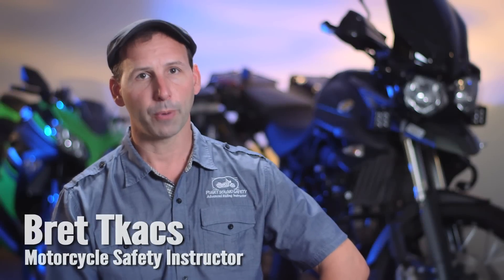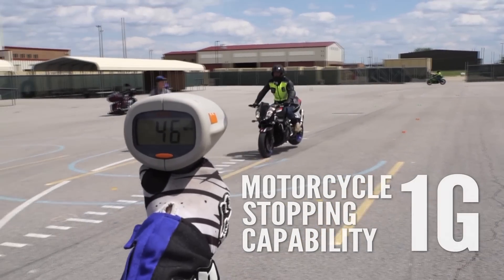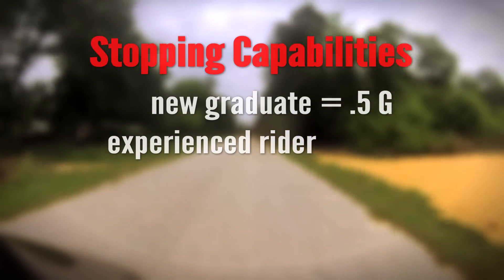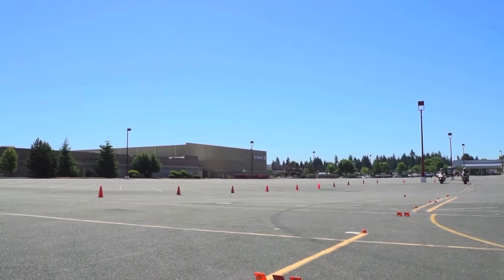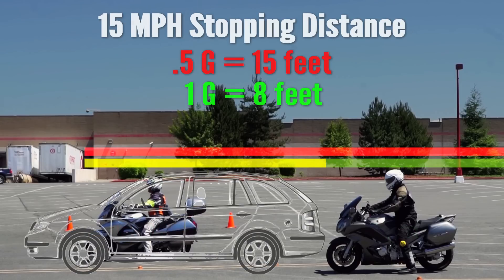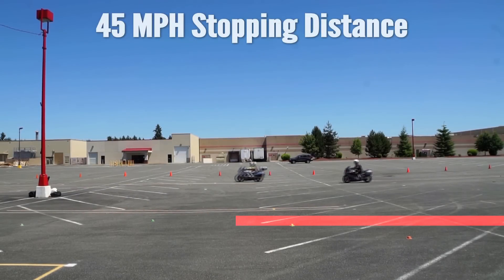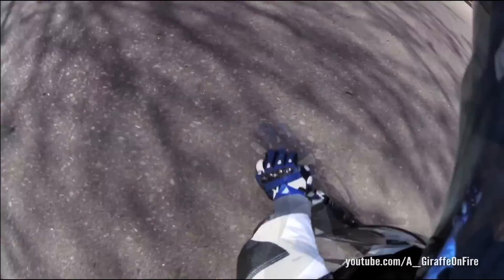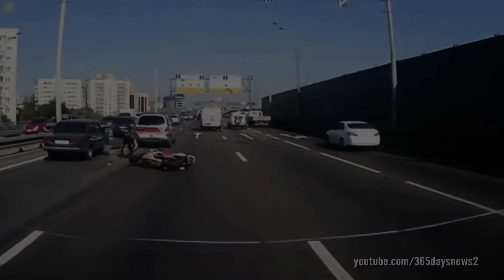Motorcycle Braking Distance & Safety | WTSC | It's a Fine Line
This video demonstrates the braking capabilities of motorcycles and why that matters to other vehicles on the road. Many riders believe they can stop faster than other vehicles, when in fact cars have a slight advantage. This video includes comparison testing and statistics for new riders vs. experienced riders.

When riding in traffic, always leave extra space between you and the vehicle in front of you. Training schools will teach you how to get the maximum braking capability out of your motorcycle and give you practice time on a closed training course.

It’s a Fine Line between your best ride ever and your last ride ever. This program supports Washington’s Target Zero goal of zero serious injuries and fatalities on our roads.